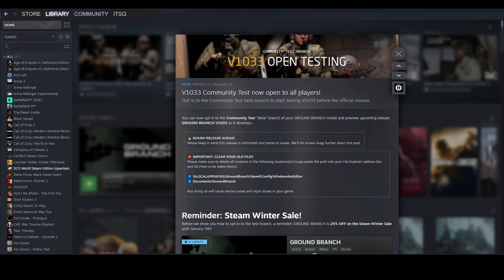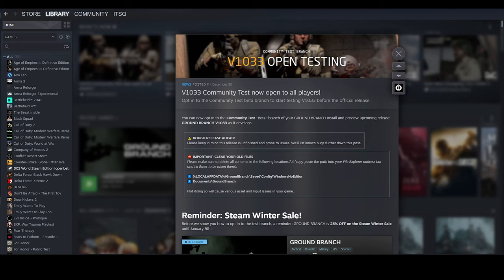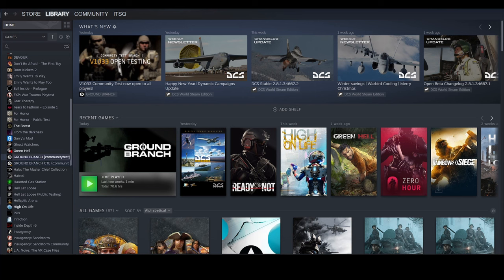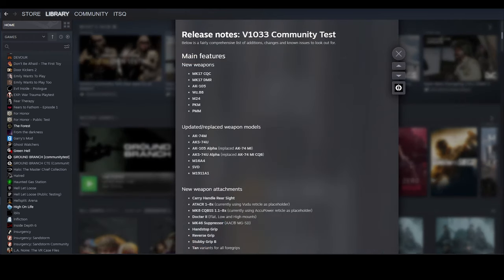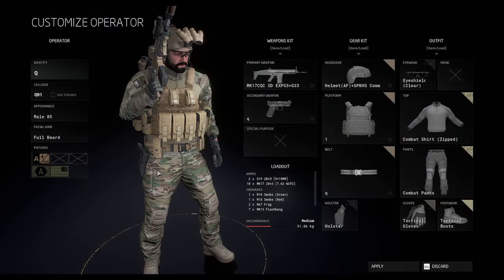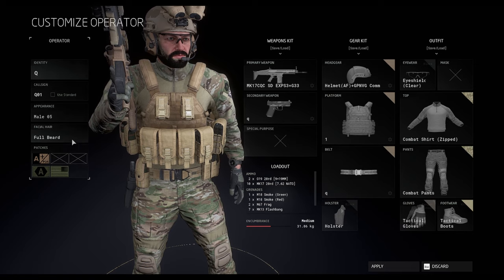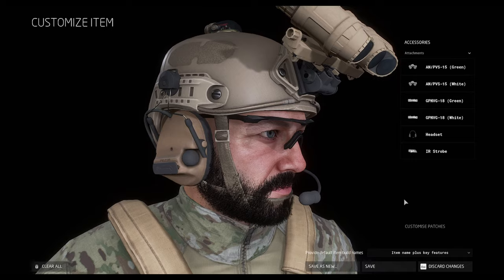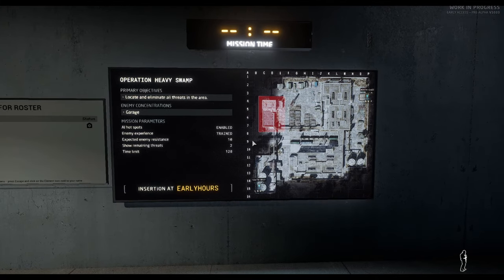GROUND BRANCH MAJOR UPDATE V1033 IS OUT!! How to Install | First/ Quick Playthrough | What's New!!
0:00 - Intro
0:22 - How to Install
1:16- What's New
1:39 - Operator Screen
2:35 - Gameplay on Updated Depot Map
3:54 - Bravo Six Going Dark

It's finally here, the next major update for GROUND BRANCH!!!
In GROUND BRANCH, you will play as the elite paramilitary arm of the CIA's Special Activities Center/Special Operations Group (SAC/SOG) and lead other special operations forces through challenging deniable ops all over the globe. With deliberate, calculated and unforgiving gameplay, GROUND BRANCH aims to be the true rebirth of the tactical realism genre of the late '90s and early 2000s. Powered by Epic's Unreal Engine 4, GB puts the "tactical" back in "tactical shooter"—no compromises.